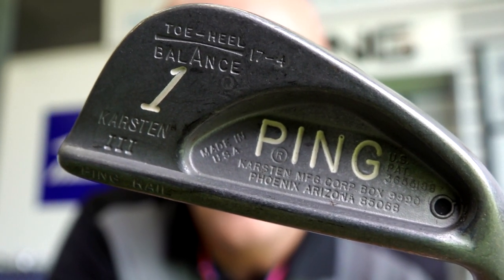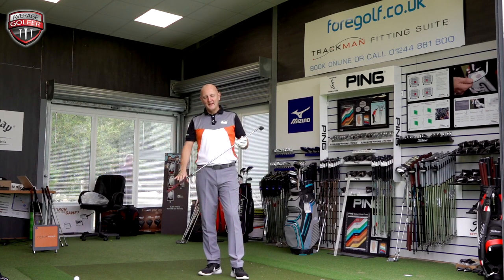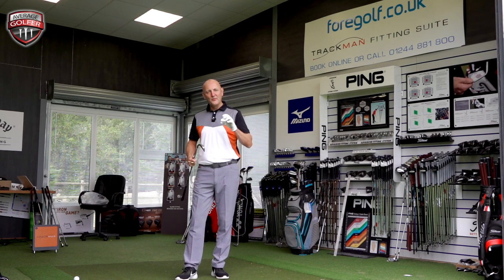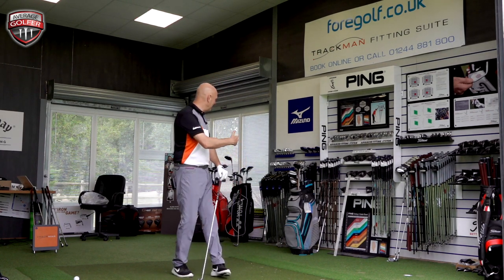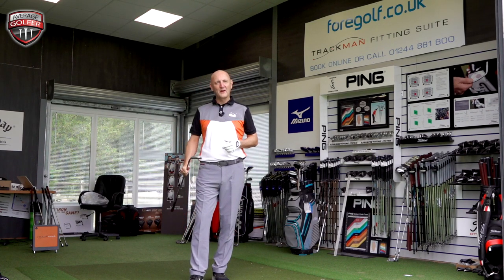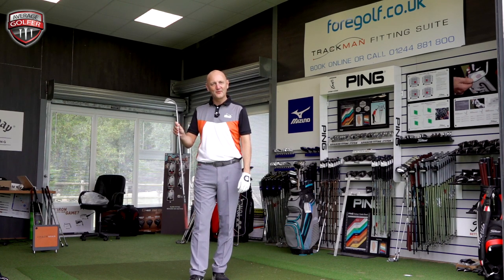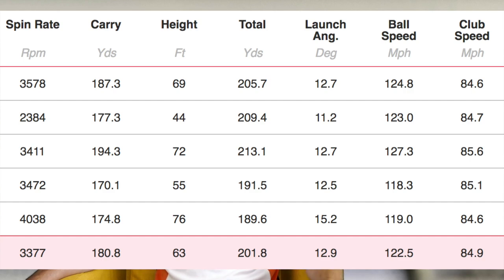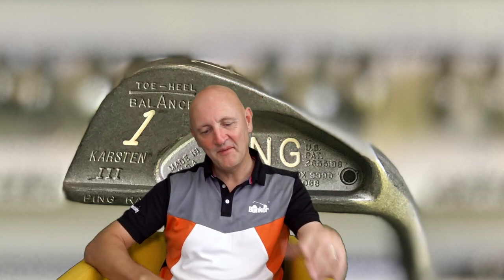Ping 1 iron tested Average Golfer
Today I test a Ping 1 iron from 35yrs ago, just what will Trackman tell me! Probably that I should put it down.